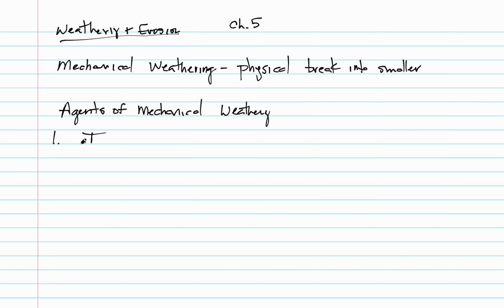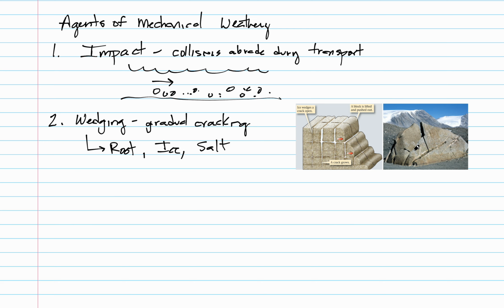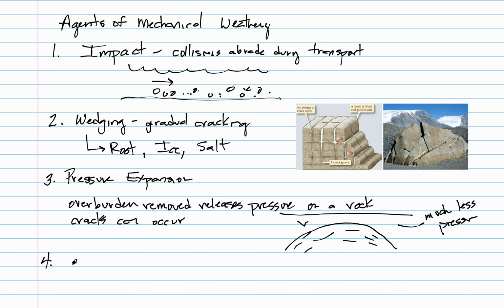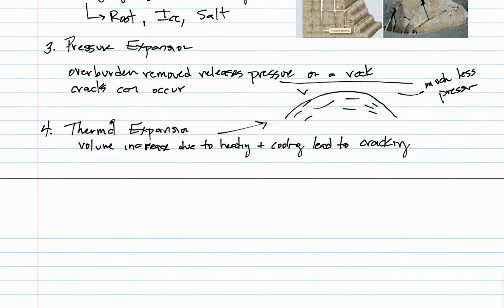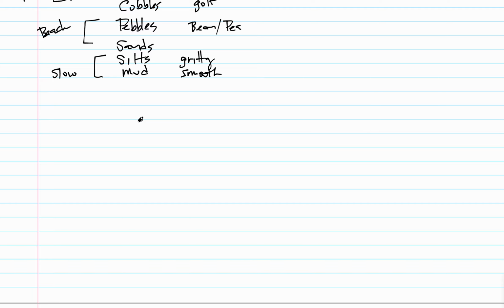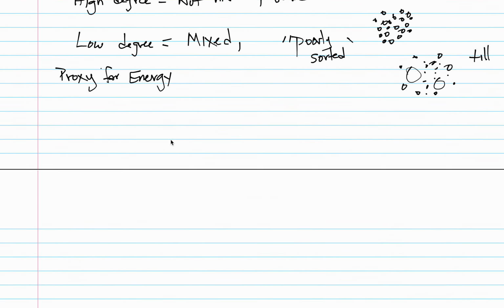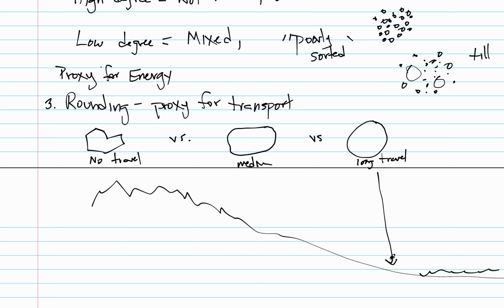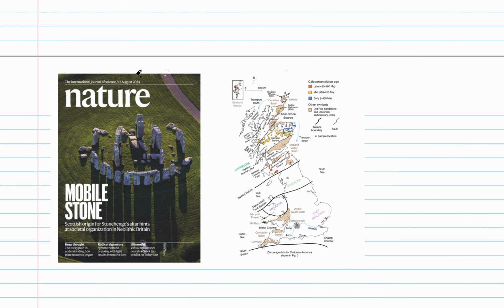Weathering and Erosion 2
Mechanical Weathering process and how sediments are classified by size, sorting, shape, and provenance.